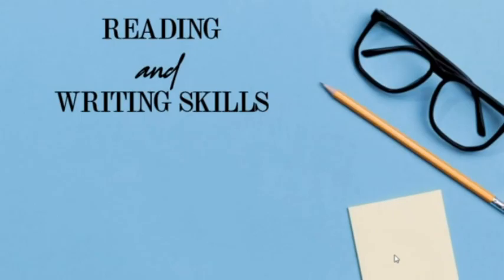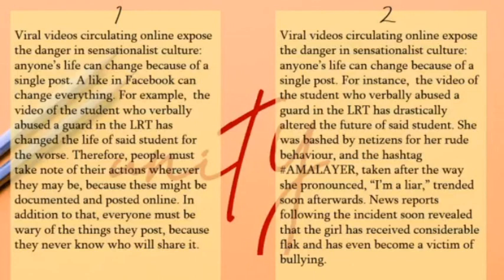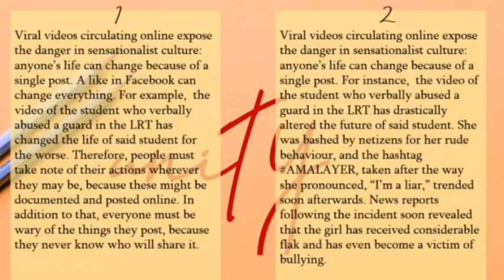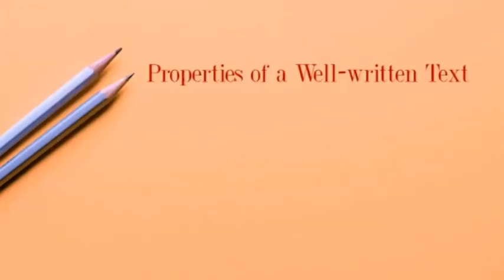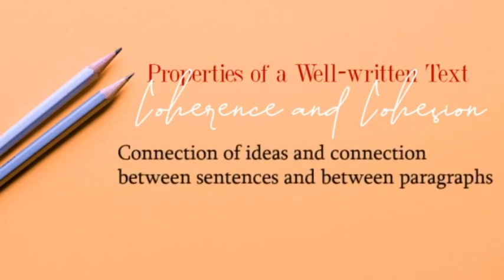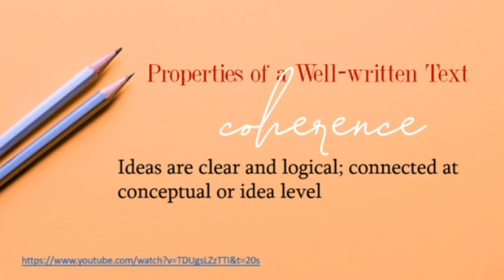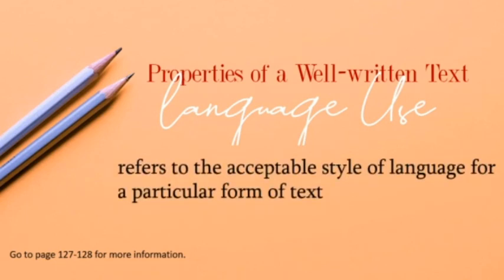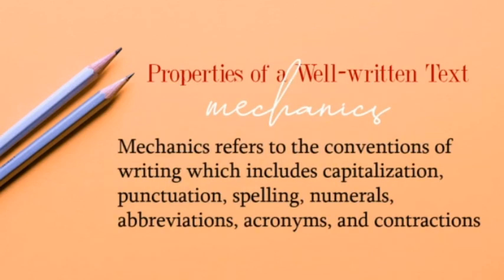Properties of a Well-written Text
Proper